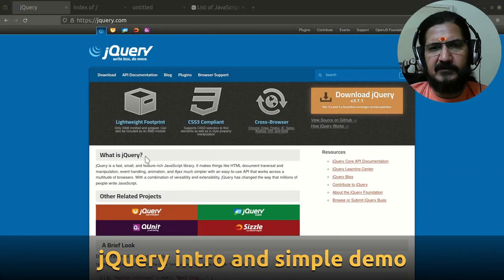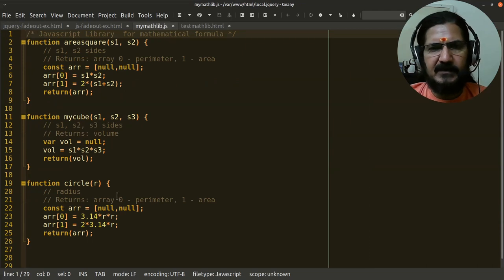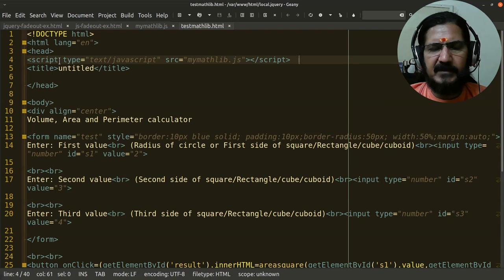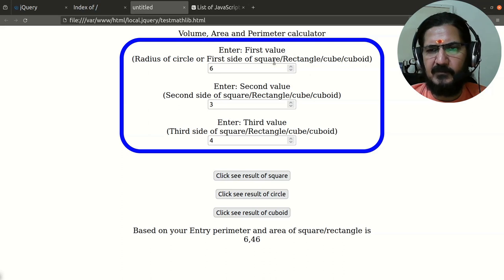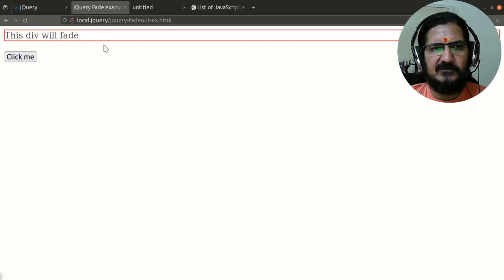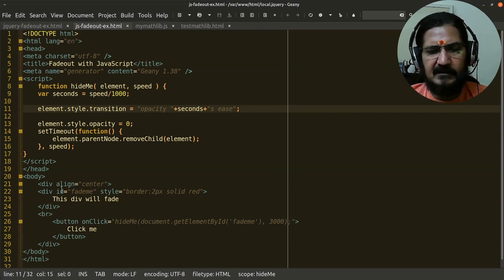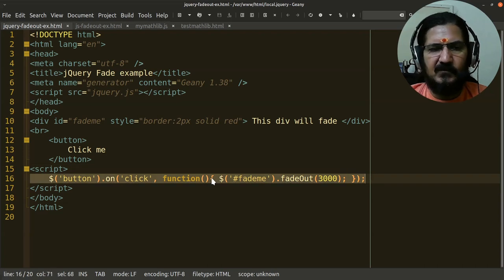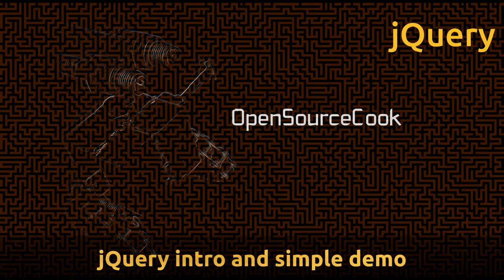jQuery Intro and library concept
Intro to jquery and concept of library